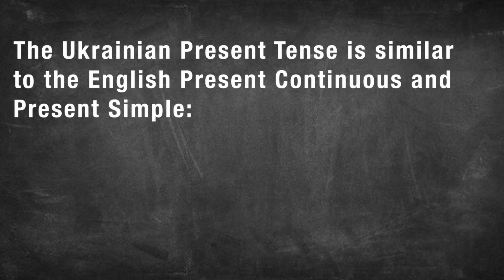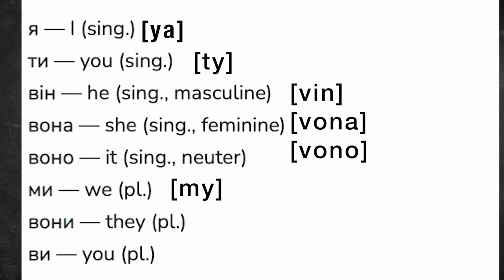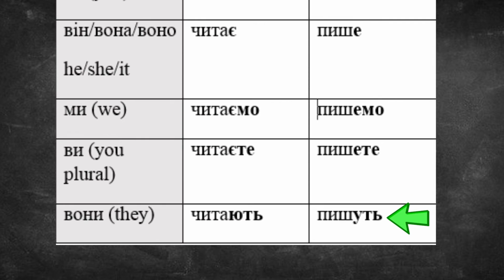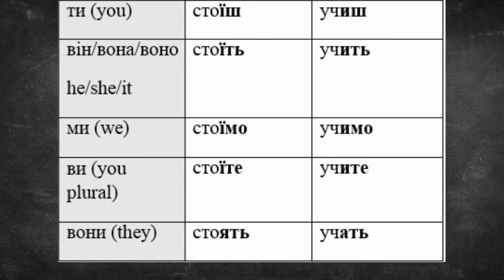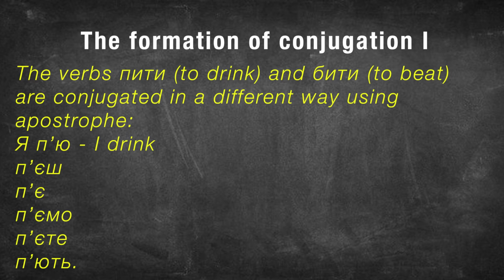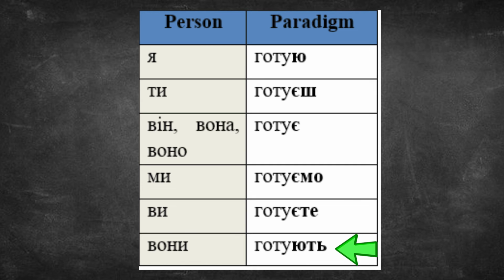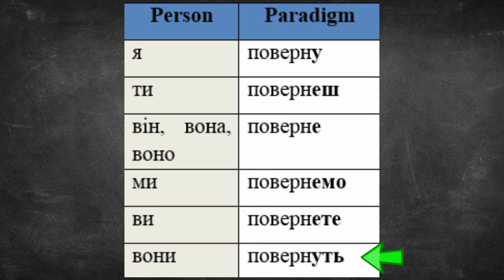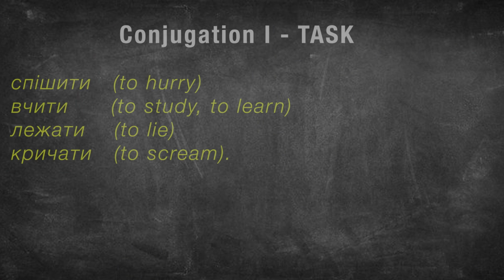Learn Ukrainian Verb Conjugation for Beginners | How to speak Ukrainian Language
In this Ukrainian video lesson, you will learn:
 📜  Verbs in Ukrainian: to write, to pour, to cook, to turn, to see.
 📜  Practice to speak with native Ukrainian speaker

Time codes:
00:00 Introduction
00:36  Present Tense
01:20 Conjugations
01:57  Personal Pronouns
02:44 Song
03:00 Conjugation one
03:45 Verb "to write"
04:17 Conjugation two
06:00 Formation
07:26 Apostrophe
08:07 Verb "to pour"
08:32 Verb "to cook"
09:50 Task
10:16 Verb "to turn"
11:27 Task 2
11:50 Verb "to see"
12:40 Task 3
12:58 Conclusion

Take care,
Andriy Vakulenko